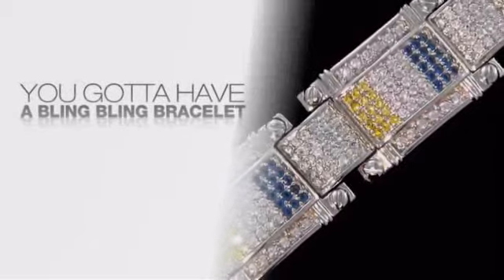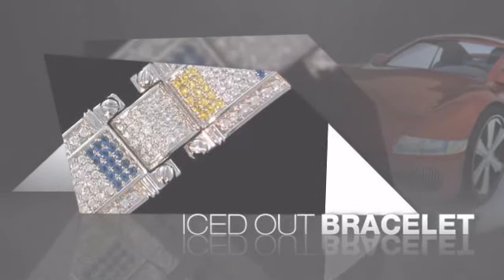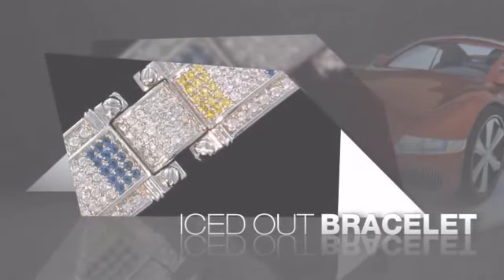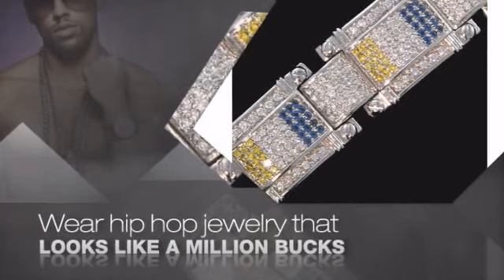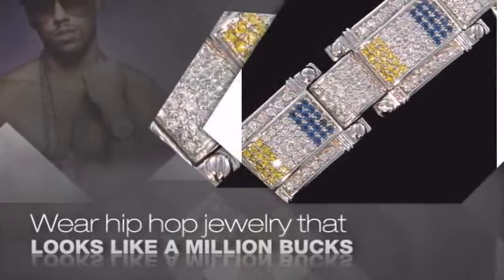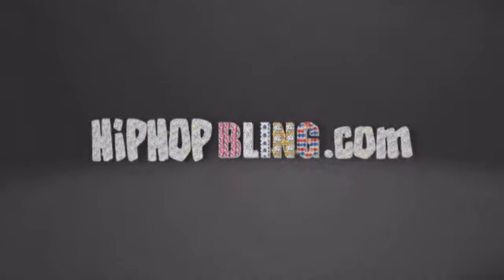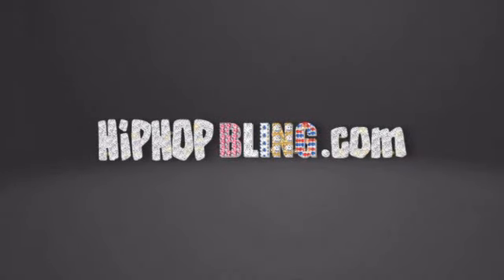.925 Sterling Silver Canary Dark Blue Micro Pave Iced Out Bracelet Bling Bling